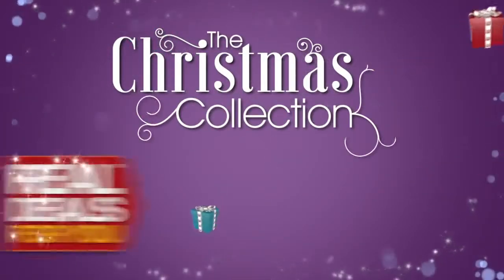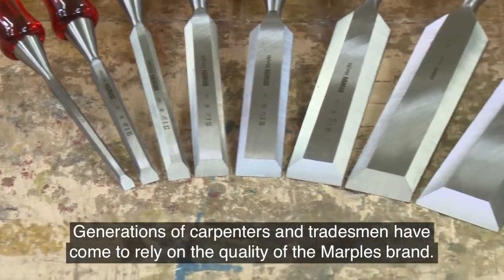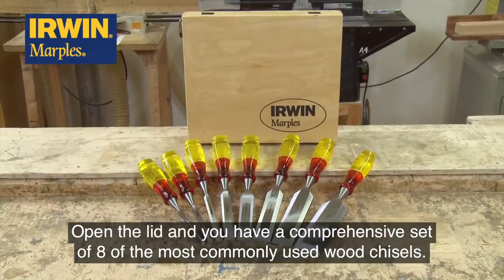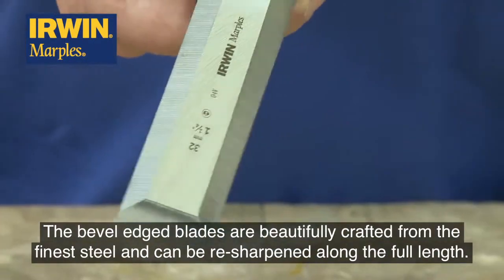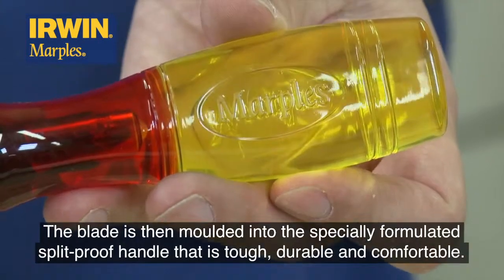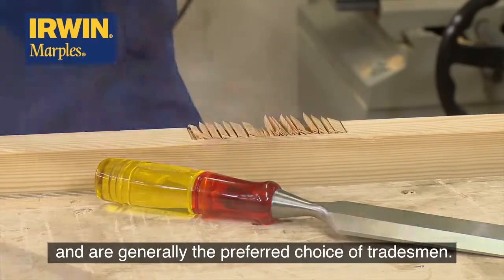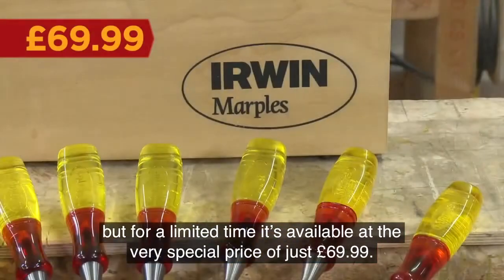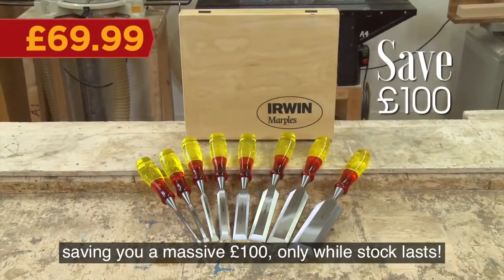Irwin Marples 8 piece Splitproof Chisel Set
A video showing the 8 piece Irwin Marples Chisel set with shatter proof handle.